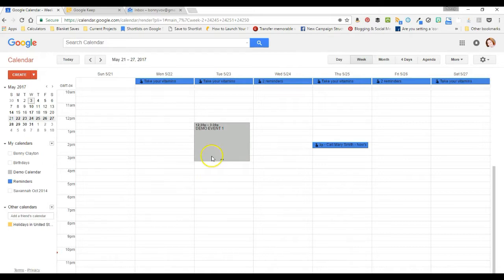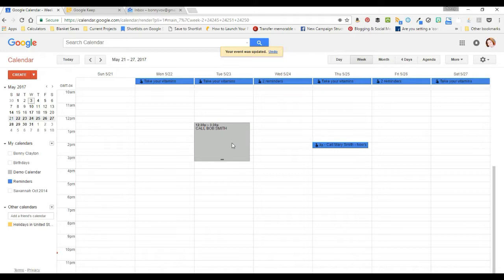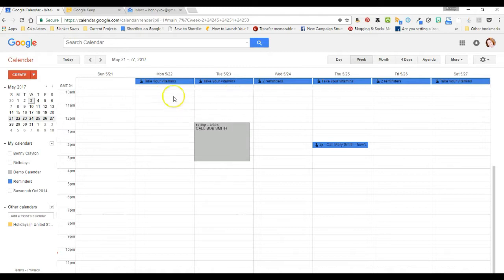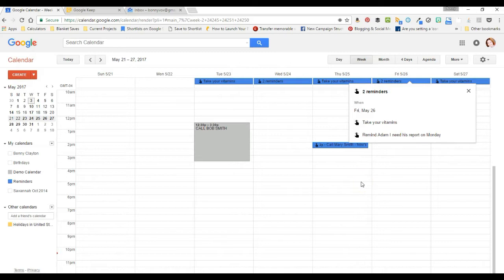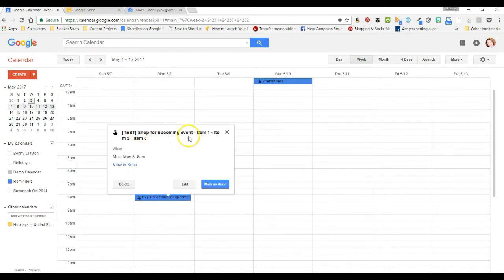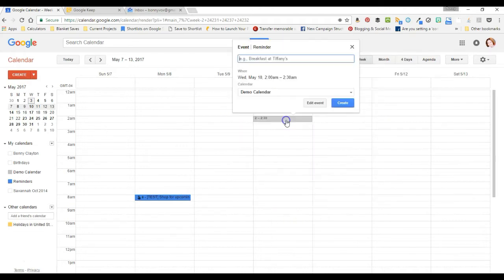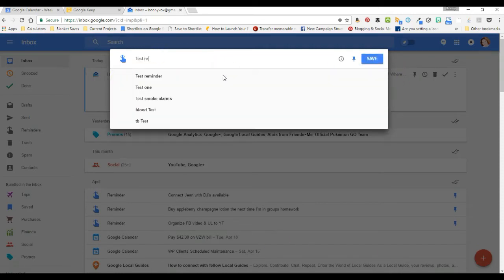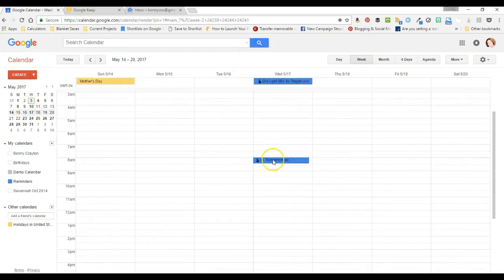Google Reminders: A Primer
Tutorial for the Reminders feature in Google Calendar